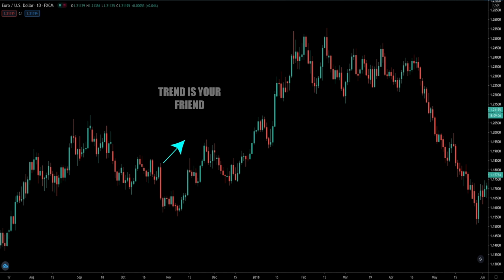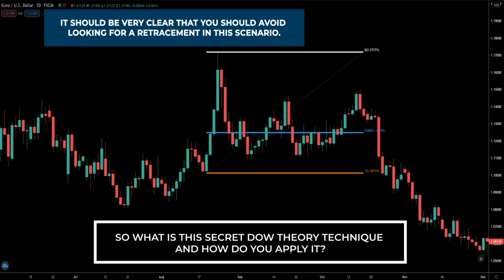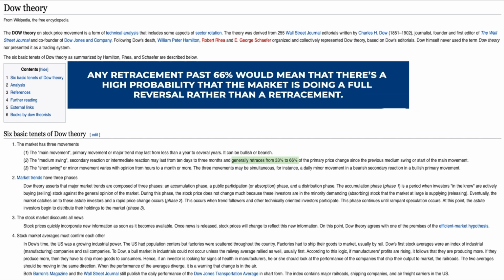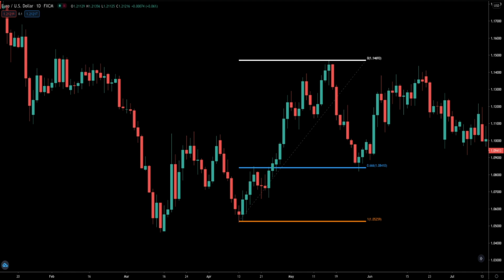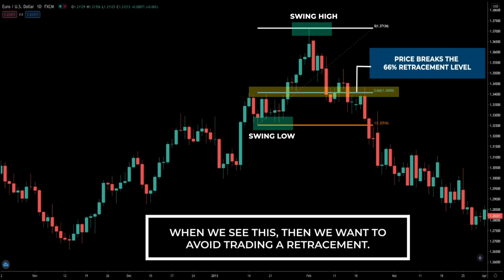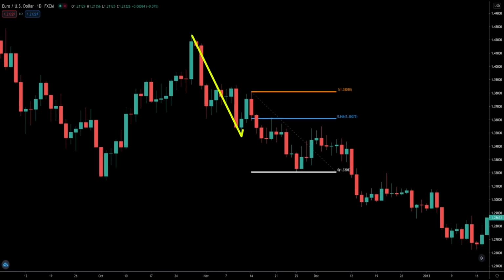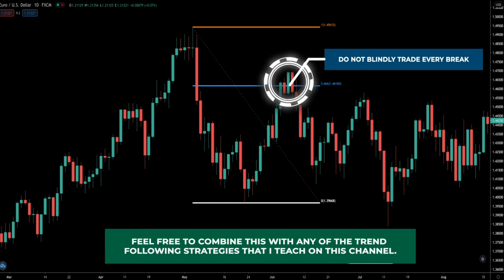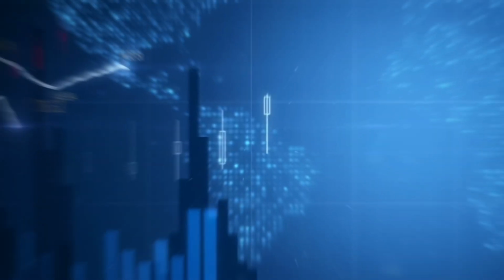When NOT to Trade a Retracement: Use This Secret Dow Theory Trading Technique That Professionals Use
When NOT to Trade a Retracement: Use This Secret Dow Theory Trading Technique That Professionals Use! In this video, we go over when you should NOT trade a retracement.

0:00 Introduction
0:46 Example of the Dow Theory Trading Technique
1:45 What is the Dow Theory?
2:17 Summary of the Dow Theory & How to the Dow Theory Practically
3:27 How to Measure 66% Using the Fibonacci Retracement Tool
4:35 Step by Step Walkthrough of the Dow Theory Technique
6:25 When You Should Trade a Retracement
7:05 Diagram of When You Should Trade a Retracement & When You Should Not
7:36 Word of Caution Regarding this Dow Theory Technique
8:45 Summary of The Dow Theory Trading Technique